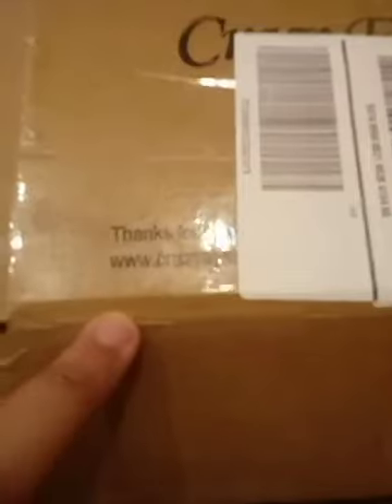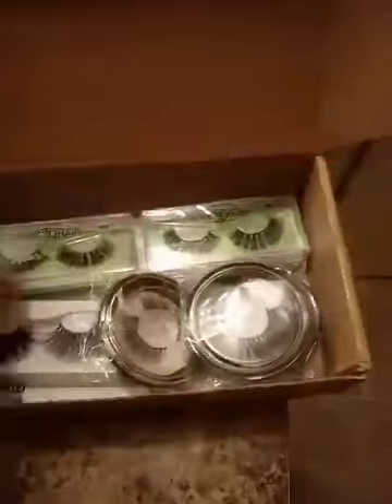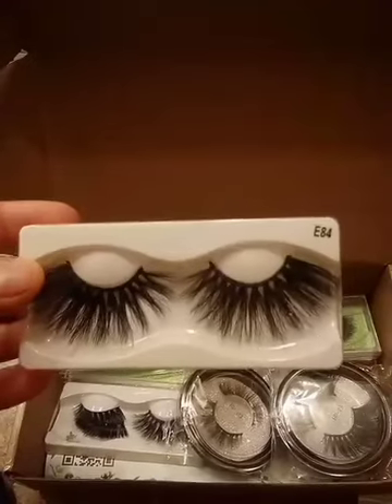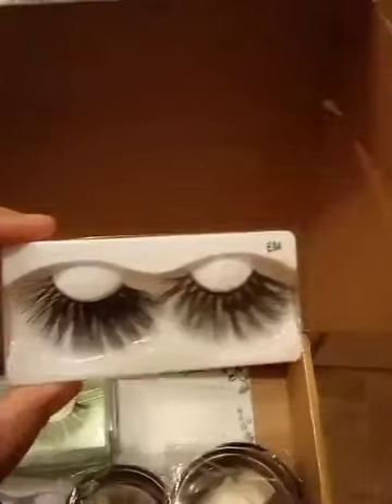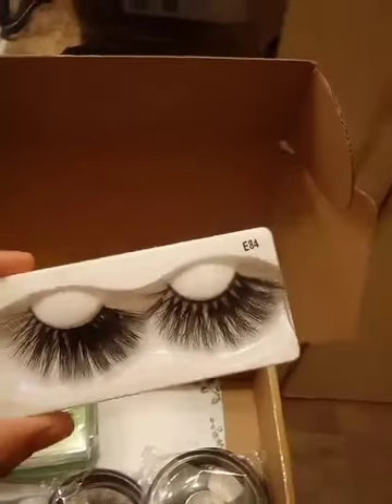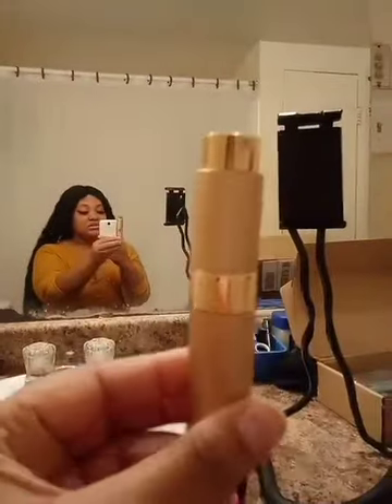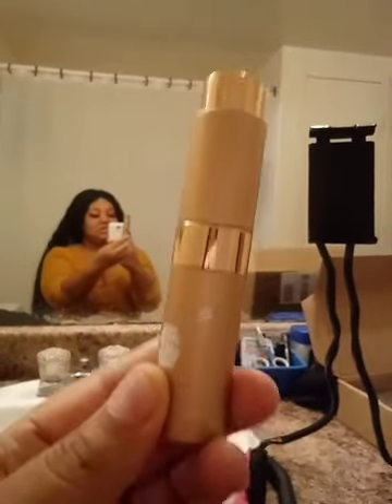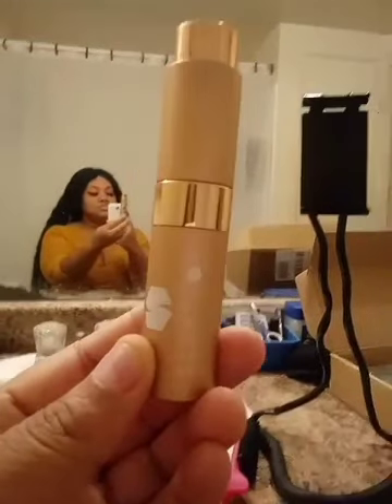A CRAZY EYELASH REVIEW ON MY NEW LASHES😳😝,WHAT'S UP! PLUS A REVIEW ON MY SCENT BOX PERFUME 💋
Hello love doll💋.i got my eyelashes from crazy